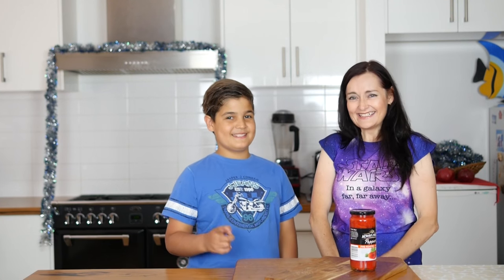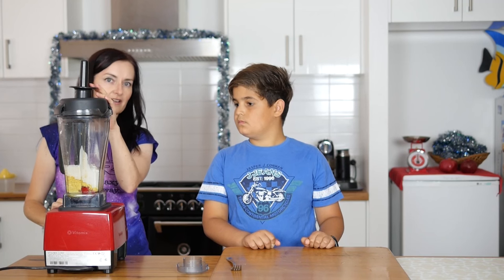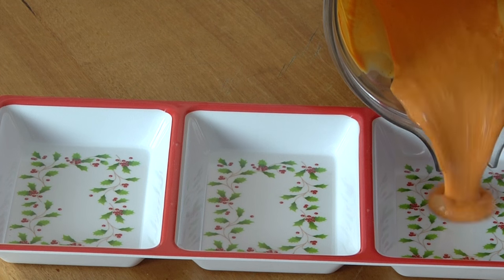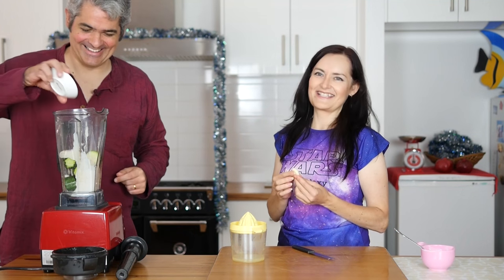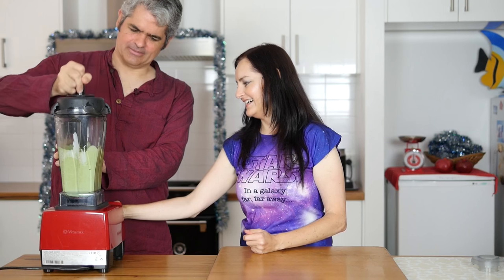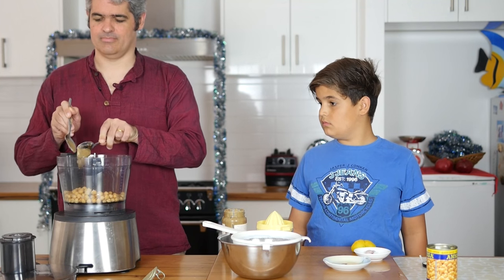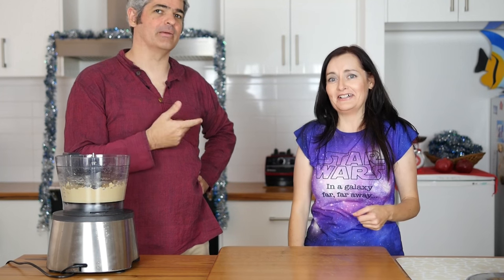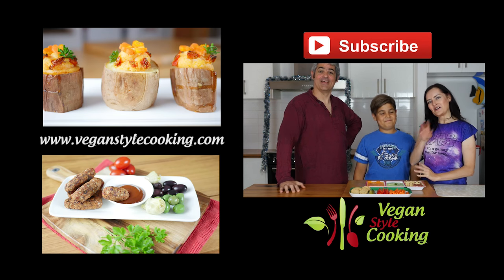Trio of dips: Red Capsicum, Zucchini & Lemon Thyme, Hummus (Vegan, oil-free)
Lower fat versions of dips that you can eat while celebrating Christmas! Thanks to my friend Heath and his lovely son Kian for joining me, was so much fun filming with you.

Zucchini Dip
• 1 medium zucchini
• ½ a lemon (juiced)
• 1 clove of Garlic
• ¼ tsp Salt
• 1 Cup (250g) soy unsweetened yoghurt
• 1-2 tsp Lemon thyme
• 1 tsp Xanthan Gum

Red Capsicum Dip
• 2 Red capsicums: char grilled or jar
• 1 Cup (250g) soy unsweetened yoghurt
• 1/3 cup yeast flakes
• ½ Lemon (juiced)
• ¼ tsp Salt
• ¼ tsp Pepper
• ¼ tsp Mustard
• ¼ tsp Garlic Powder
• 1-2 tsps. linseed (flaxseed) or chia seed
• (Optional) Either paprika or sumac to top

Hummus
• 1 Can chickpeas drained (reserve liquid 3-4 tbsp. brine)
• 1 tbsp. tahini
• 1 clove garlic
• ¼ tsp salt
• ½ a lemon (juiced)
• ½ tsp cumin
• Paprika or sumac to top.